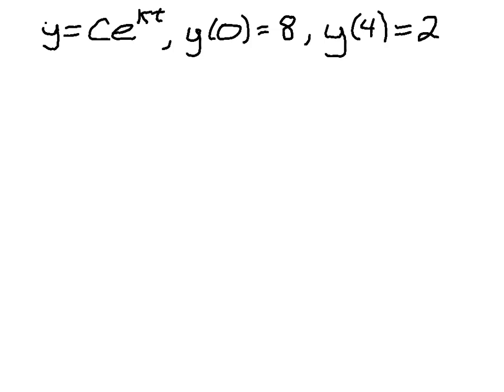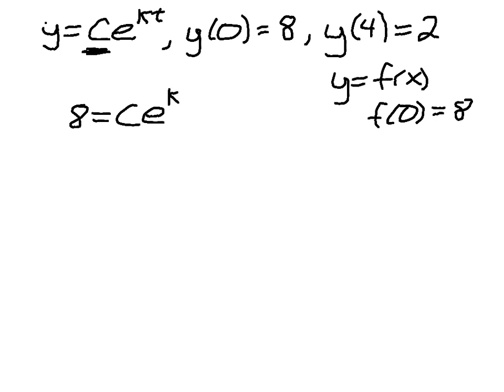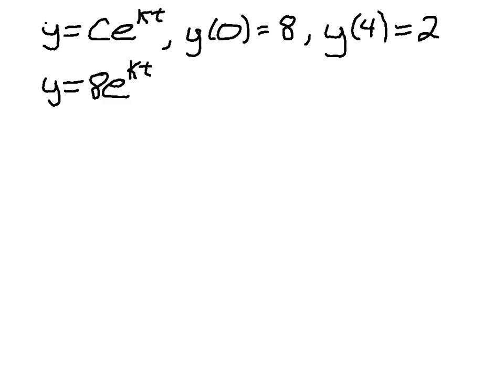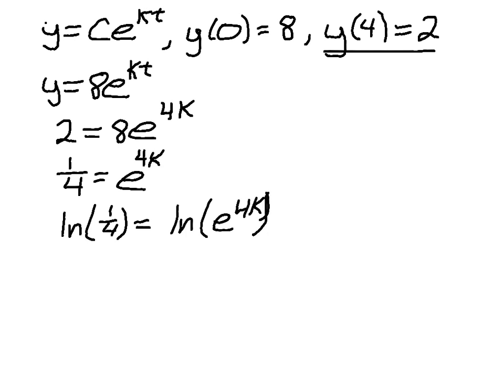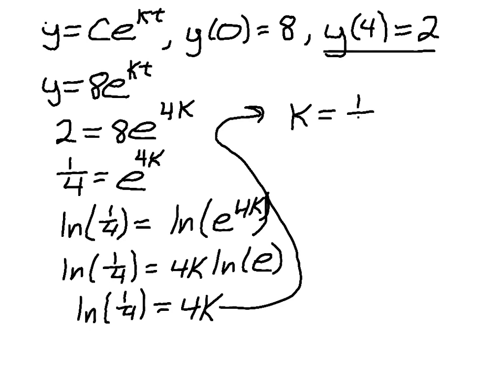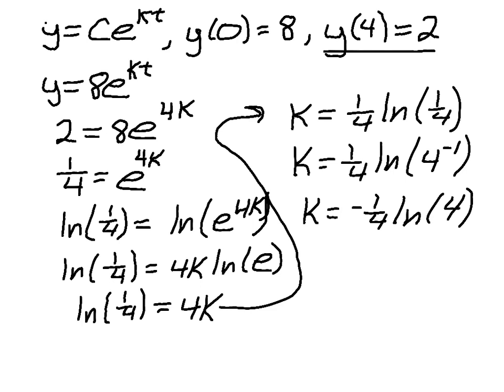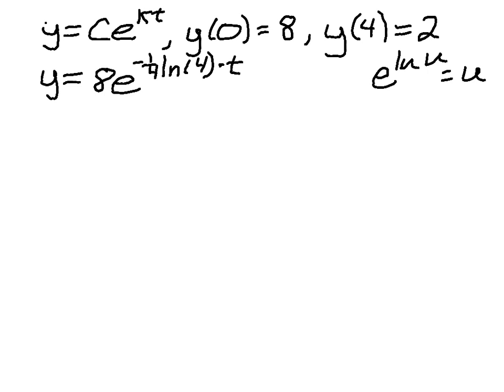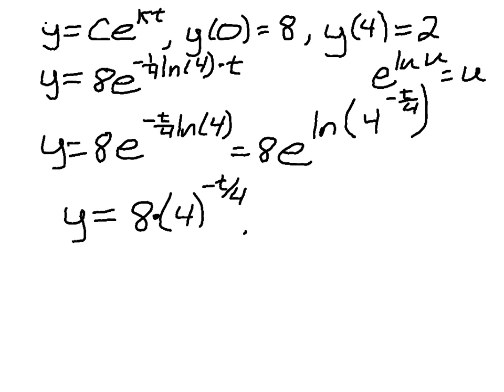Finding Constants for Exponential Function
Given y = Ce^(kt) and two sets of givens, figure out C and k.  This is a common thing to do in Calculus and you probably first encounter it in Algebra II.  Some people need to see an example all the way through I think, so here it is!